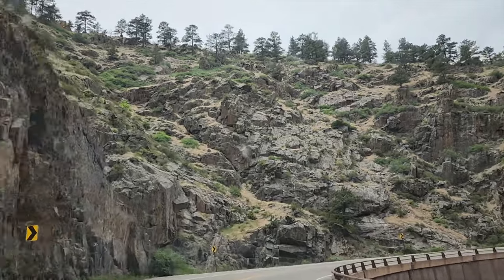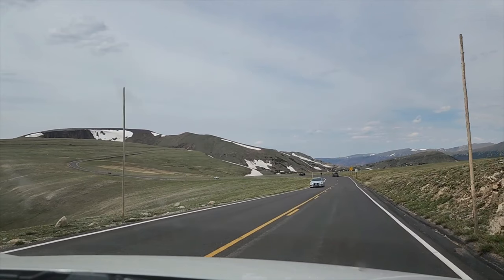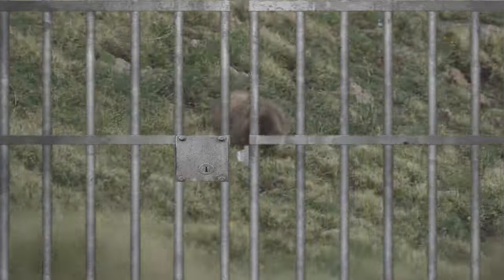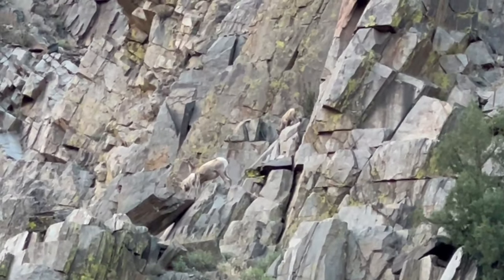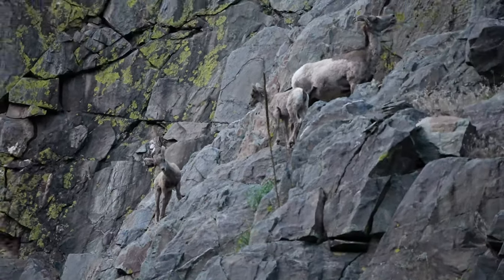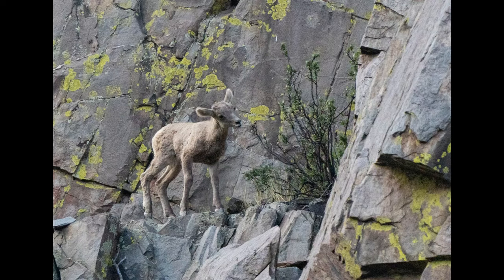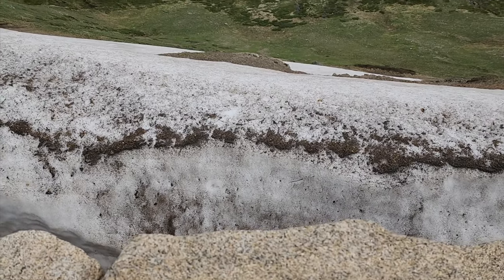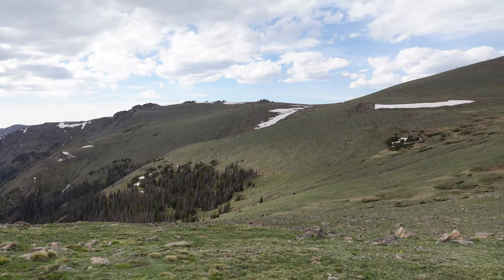Too Dark for Sony A7RIV? Marmot Interrogation & Wildlife Galore in RMNP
Bringing my sister to Rocky Mountain National Park is like a wildlife good luck charm. We went super late in the day though and the sun faded fast. How did our Sony cameras hold up? Did Steve's A7RIV perform in the near darkness at the end of the night?

Wildlife, landscape, weather and more are explored using Sony cameras.

Sony A1

Sony 200-600mm

Like Steve's hat? Check out his store at Denver Cool!

00:00 RMNP with good luck charm
01:05 Timed Entry Ticket Alert
01:51 Alpine Visitor
02:09 Marmot Interrogation
03:08 Late drive home
03:23 Surprise sighting
06:25 Did the photos turn out?
07:01 More cuteness
07:45 Rocky critters
08:55 Every trip to RMNP is incredible